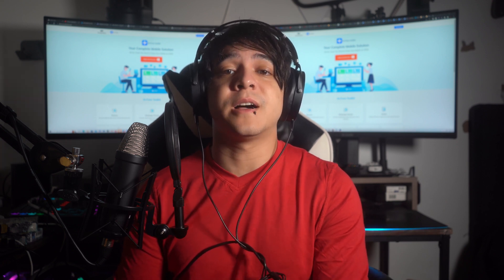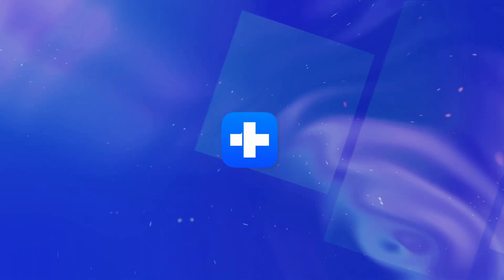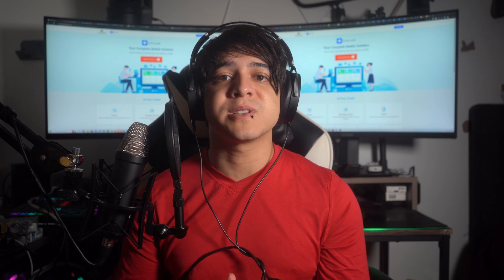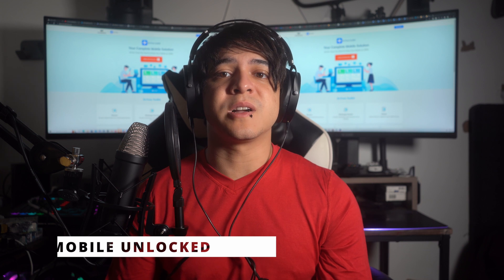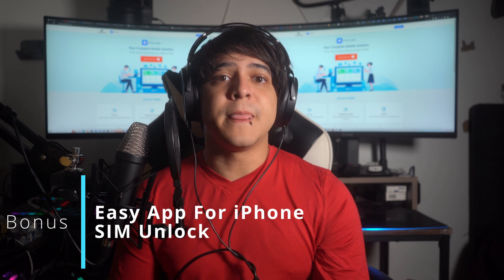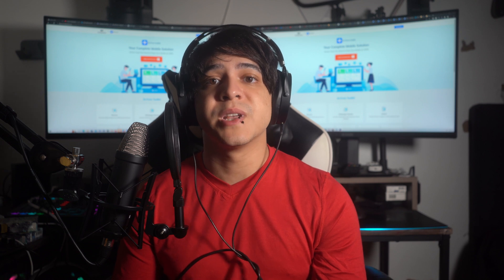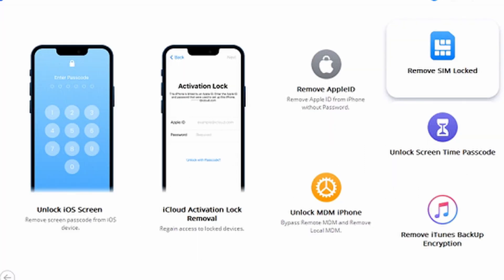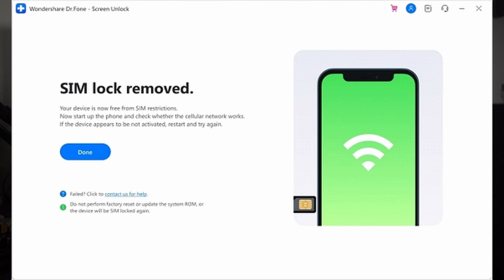6 Easy Ways to Unlock iPhone Online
Unlocking your iPhone has never been easier! Discover the ultimate guide with Wondershare Dr.Fone as we bring you "6 Easy Ways to Unlock iPhone Online." 📱✨
🔐 Unlock with Confidence: Our step-by-step tutorial ensures a hassle-free experience, giving you the confidence to unlock your iPhone securely.
🌐 Online Convenience: No need for complicated software or lengthy processes. With Dr.Fone, unlock your iPhone from the comfort of your home using simple online methods.

👍 Don't let a forgotten passcode or lost data ruin your day. Unlock your iPad and recover your files with confidence using Wondershare Dr.Fone. Watch the tutorial now and regain control of your iPad experience!